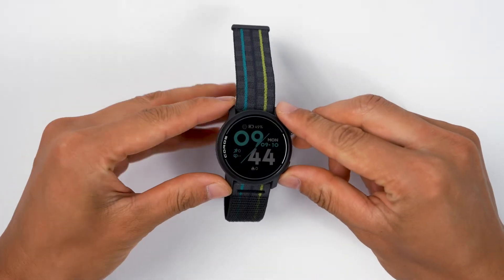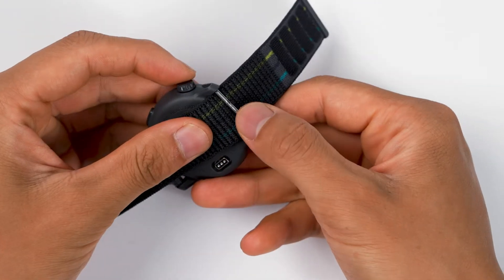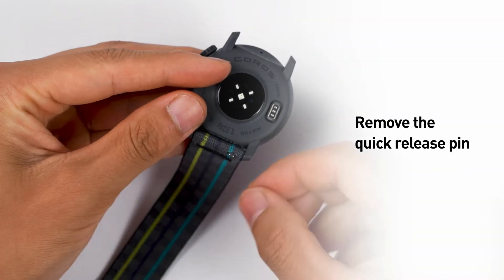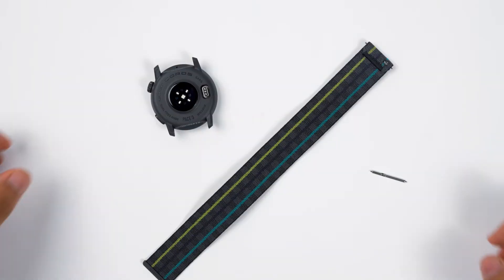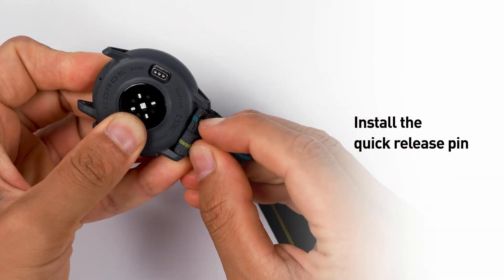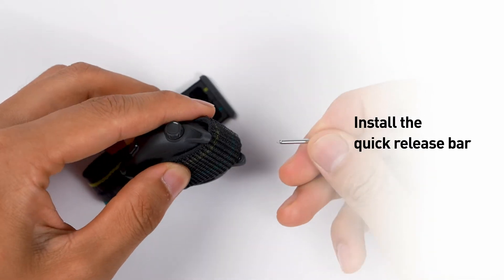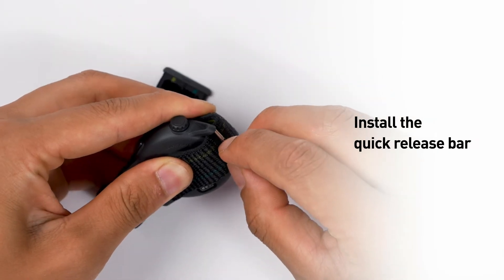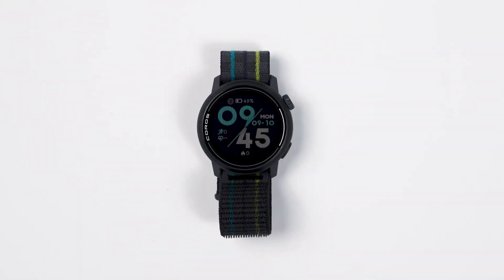Changing the PACE 3 Nylon Band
In this video, learn how to remove and install the quick release nylon band on the COROS PACE 3.